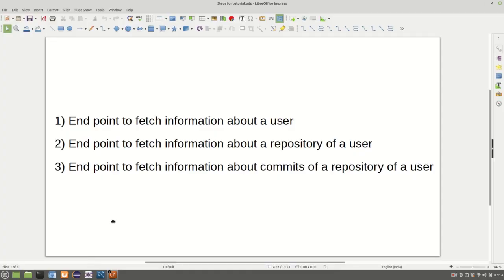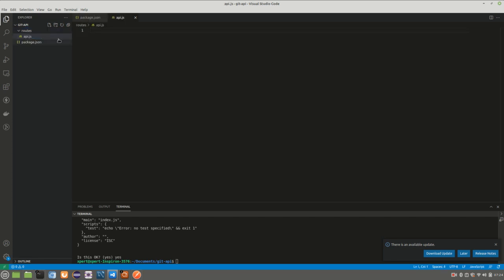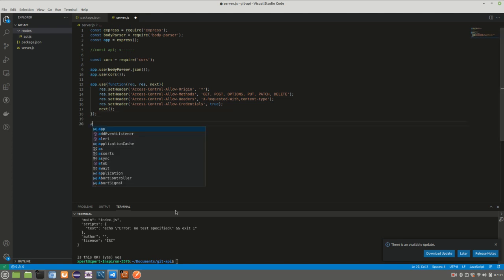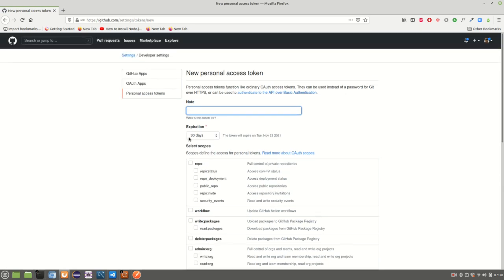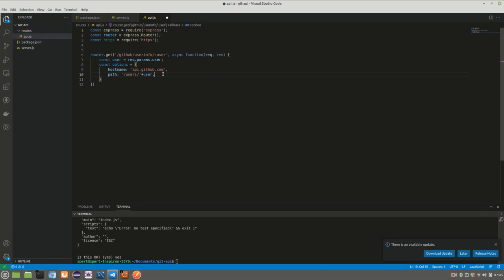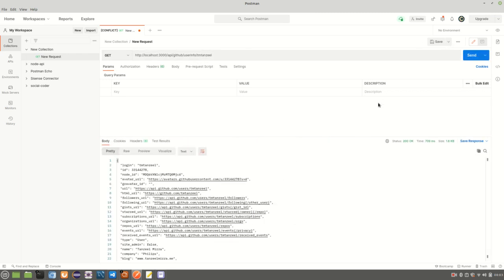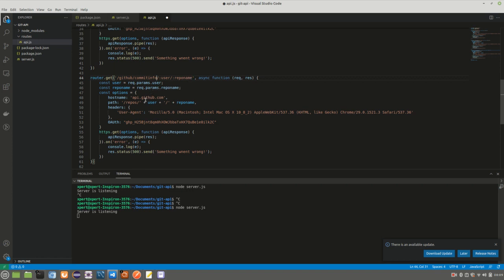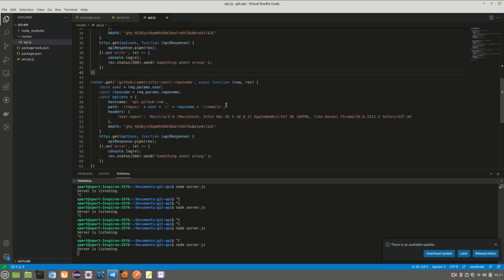GitHub API with NodeJS and ExpressJS